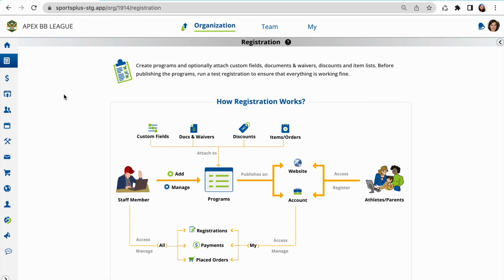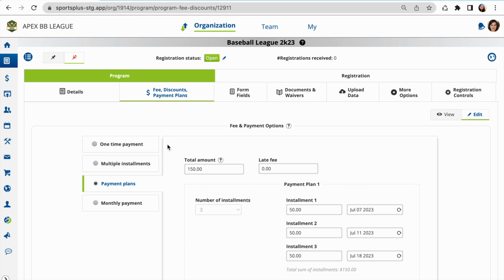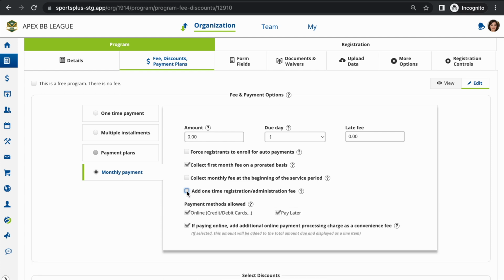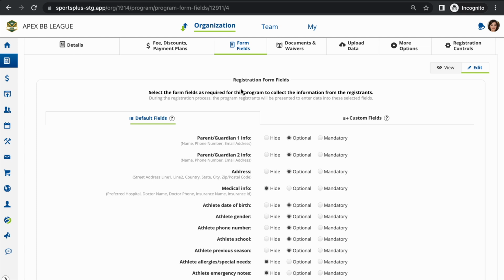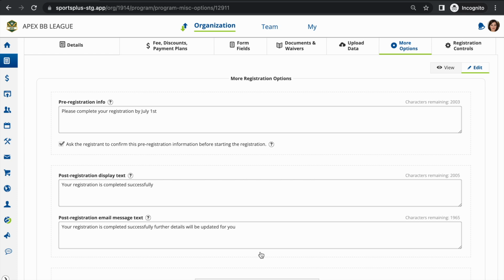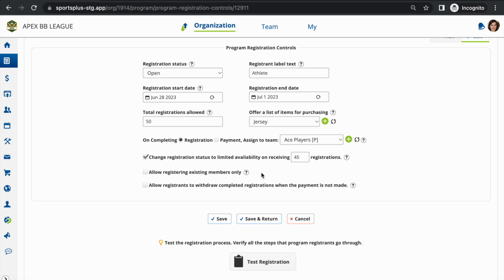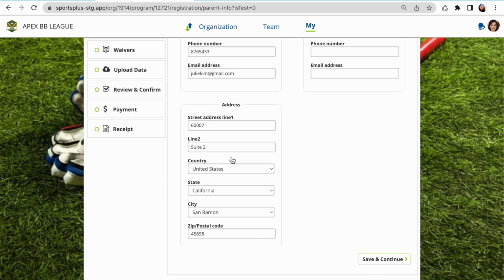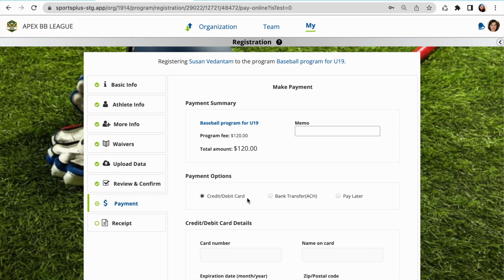Learn how player registration works in SportsPlus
In this tutorial, learn how to open the registration in SportsPlus for players and how players will register online.

There are 2 major steps.
          1. To open registration, add a program and publish it to the organization’s website.
          2. Players will find the program on the website and then register and make a payment.

Let’s add a program now.

* After logging into the SportsPlus application, select Registration from the left navigation menu and click on Programs.
* Click on the Green + Button at the top right corner to add a new program.
* Enter various details about the program, including
         - Program name, Sport, Gender
         - Start and end dates of the program.
         - You can group the programs by category. The most commonly used categories are Recreational, Competitive, Spring, Fall, Youth, and Adults.
         - Choose open to public Yes, only when you want to publish the program to the website.
         - Optionally, set the eligibility criteria for programs by Age or Grade
         - Enter the summary and description of the program.

Let’s check out the fee & payment options.

Multiple Installments: Use this option to divide the total amount into a number of installments, each installment with a due date. All registrants will pay the fee in the same number of installments.

Payment Plans: Provide multiple options to choose from each with a number of installments. For example, provide options to pay in 3 or 5 or 7 installments. The registrants will choose the plan and make payments as per that plan.

Monthly Payment: The specified amount will be charged monthly based on the due date selected.

Check the Pay Layer to allow offline payments.

You can also add a one-time fee and name it appropriately.

For online payments, choose to pass on the payment processing changes to the registrant as a convenience fee, so the organization will not incur any expenses related to the credit card processing fee.

Offer discounts to the right members to promote the program and improve registrations.

Except for one-time payment, for all other options, you can specify the right auto payment enrollment option. You can make it optional for the registrants or you can force the registrants to auto-enroll.

For a one-time payment, you can offer discounts to the family members when multiple members from the family register.

Now let’s look into Registration form fields, waivers, and user documents.

* You can collect all the data that you want from the registrant by select the form fields here.
* You can add any number of form fields.
* You can also have conditional form fields, where based on the option selected by the registrant, ask for relevant data.
* Add documents to the program which you want to present to the registrant.
* Along with the document have a waiver and obtain the consent.
* Select the signature format, how you want your users to sign during the registration.
* You can ask registrants to upload any documents for example, date of birth certificate, school ID, etc. You can also ask to upload a profile picture

Now let’s look into the advanced registration options and controls.

* Enter the messages that you want to present to the registrants before starting the registration and after completing the registration.
* Select one or more staff members to notify on receiving a registration.
* Set up the links which will be presented to registrants after completing the registration.
* Control the registrations by setting the right status and registration dates.
* Set the total number of registrations that you want to accept.
* Set the items that you want registrants to purchase during the registration.
* Assign registrants to teams upon completing the registration or after making a payment.
* Apply other advanced options as needed.

Save the program.

Perform a test registration to see what the actual registrants would see and experience.

Now let's see the registration process from the player side.

* Players will access the programs on the organization’s website on the Registrations page.
* Players will start registering after identifying the right program.
* If already a member, then all existing data will be pre-populated. In case of a new member, the user will be forced to create a new account.
* Based on the program setup, the registrant will be asked to enter appropriate data.
* Here the registrant will enter the basic data required for the program.
* Here the registrant can choose to register for more programs or add other family members to the current program.
* Here the documents and waivers are presented to the registrant.
* Here the registrant is asked to upload the required documents
* Now the registrant is asked to confirm the data entered.
* Now the registrant will pay the fee online.
* Based on the payment options chosen in the program, the right options will be made available to the registrant.